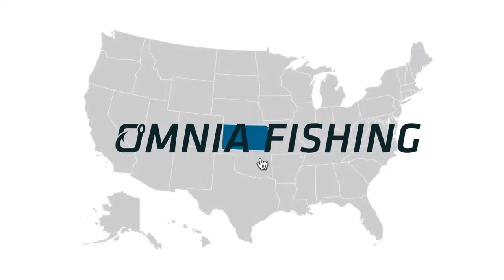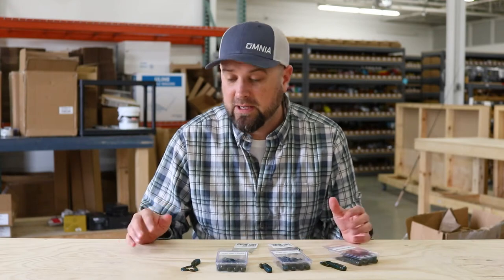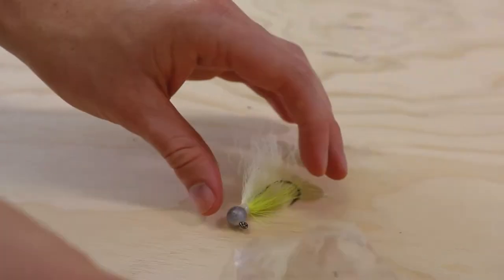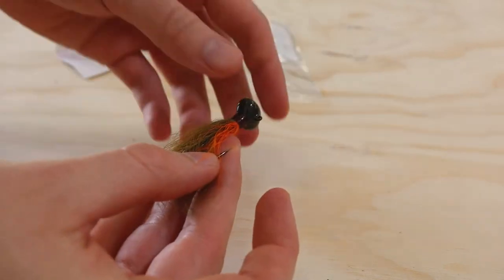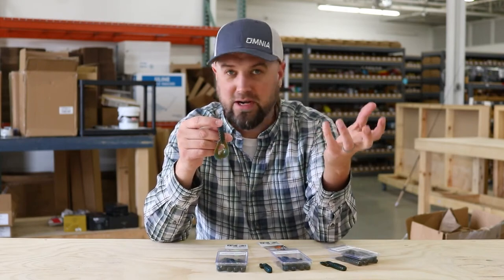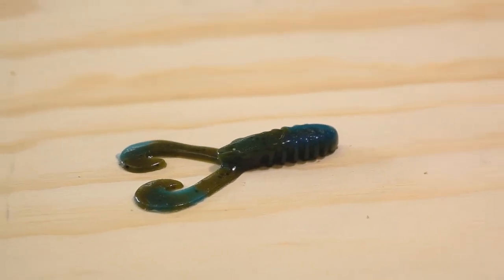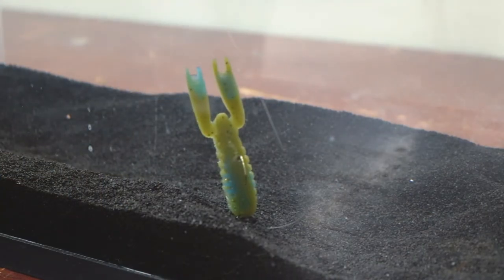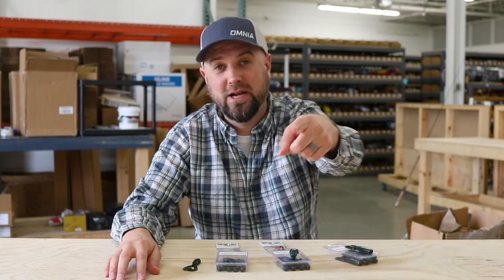Just Landed: Venture Lures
New Venture Lure products just landed on the Omnia page, including some exclusive colors! Come check them out and find what you like.